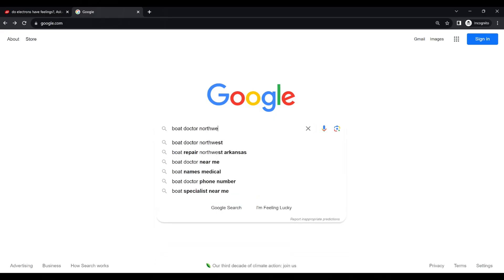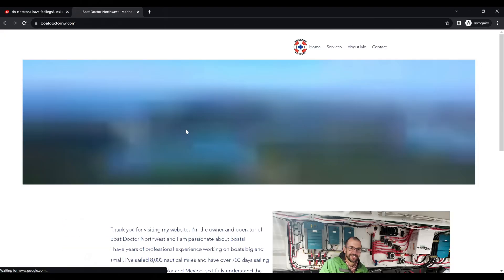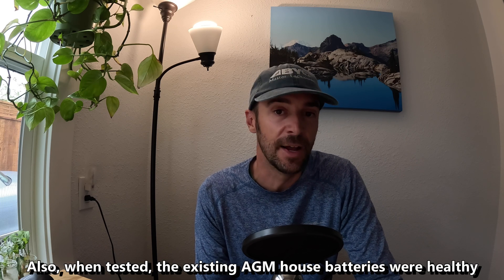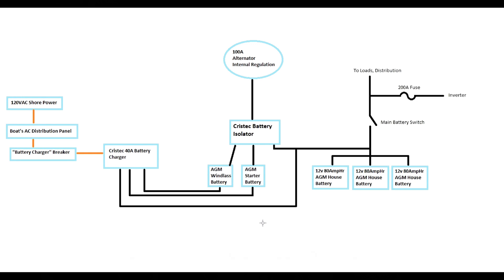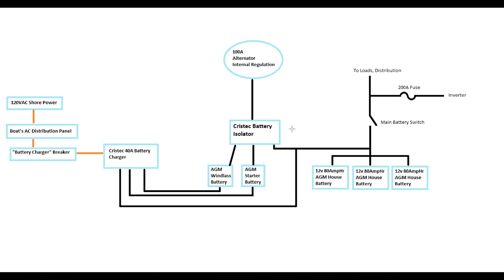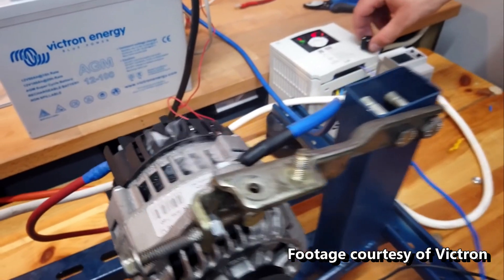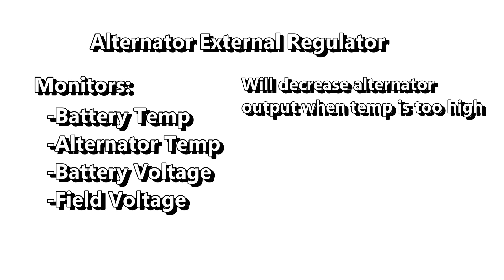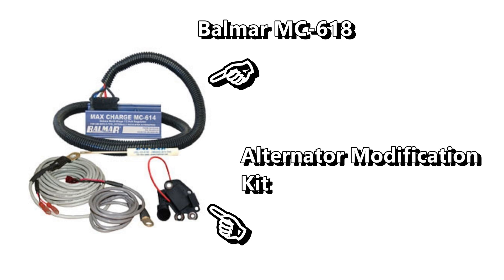Lithium Batteries on Boats: A Real World Example of a Lithium Battery Install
Hey everyone,
Mac here from Cruising Maya here to talk about a lithium upgrade conversion I recently made on a boat. This video is a high level look at a real world example of cruisers upgrading their old AGM battery bank to a lithium one. I discuss why the cruisers went lithium, the design phase, and a look at how the existing system was converted to accommodate a lithium bank.

Looking to have a lithium bank installed in your boat? Link to my business

Links to products used in this project:
Balmar MC618 External Regulator
Battleborn 12v 75AmpHr Batteries
Victron Orion DC to DC Charger
Promariner 2 Bank AGM Battery Charger
MRFB Fuse Block Holder
Balmar Belt Buddy (works great!)

Great electrical tools:
Ancor crimper (8-22AWG)
Ancor Wire Cutter (2/0- 22AWG)
Ancor Heavy Duty Crimper (4/0-8AWG)
Ancor Quick Stripper (love this tool!)

Lots more cruising and boat goodness at: CruisingMaya.com